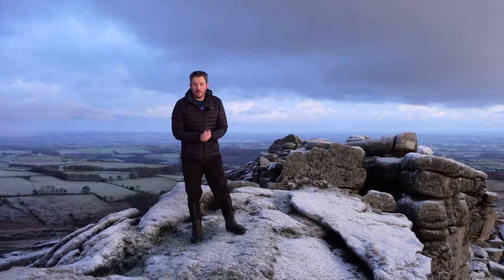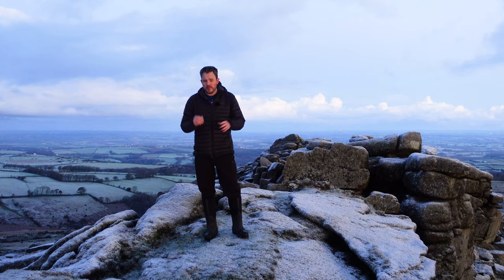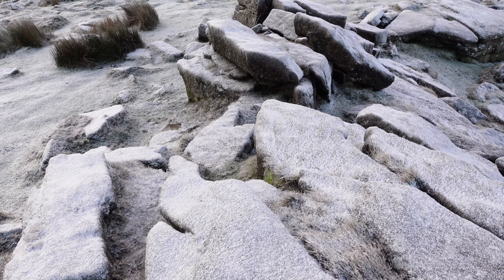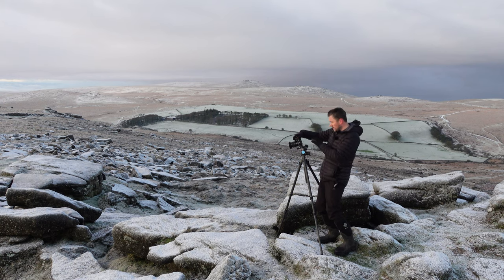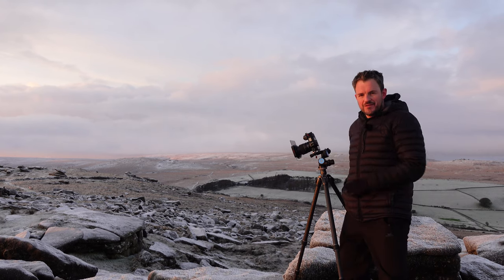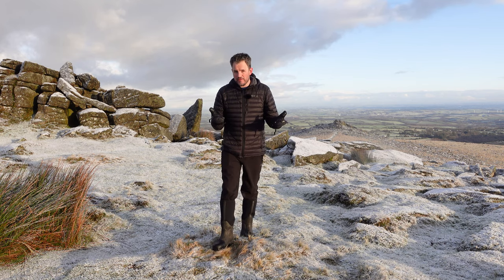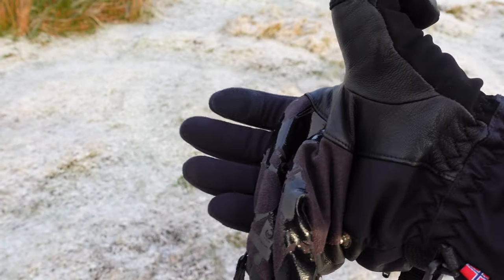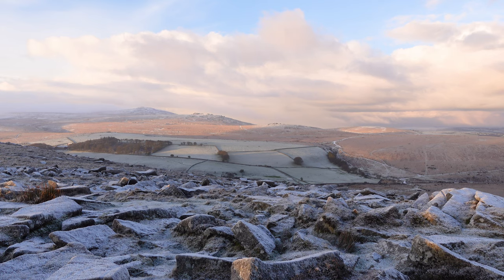Winter Landscape Photography | Vallerret Skadi Zipper Mitt (Glove) | My Most Important Item of Gear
In this video, I head to a wintery looking Dartmoor to capture landscape photographs.  A dusting of snow is all the encouragement I need to get me out of bed and head to Belstone Common with my Nikon Z7 for a spot of landscape photography!

I also tell you about one of the most important items of winter photography gear I have, a pair of Vallerret Skadi Zipper Mitts.  Are they the best photography gloves you can get for winter photography?

If after watching the video you fancy picking up a pair you can do so via the following link -

If you want to see the images from this video in a bit more detail or just learn more about my photography then head on over to blog

Images on a Nikon Z7 with a NIKKOR Z 14-30 mm f/4 S
Video captured on a Sony ZV-1 - watch my video review of this camera
Audio capture using the Rode Wireless Go - watch my video review of this microphone